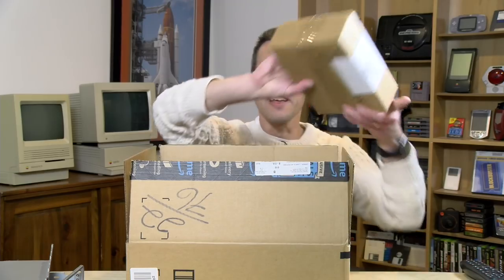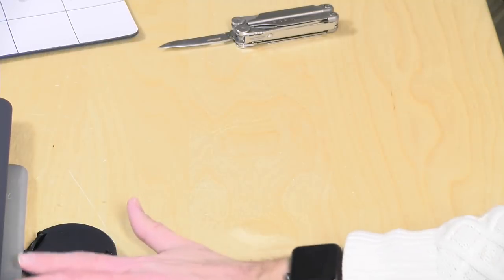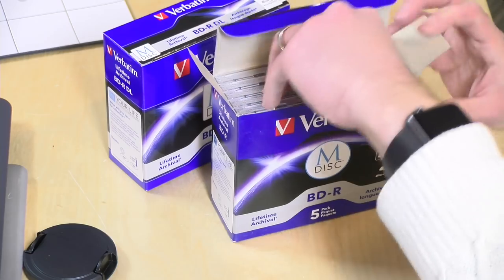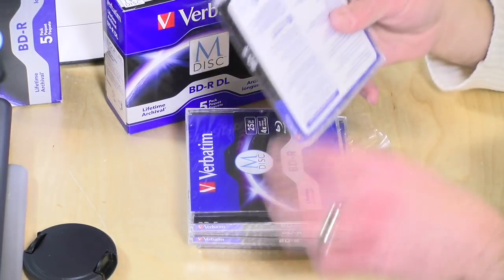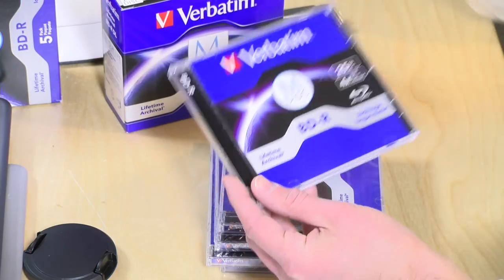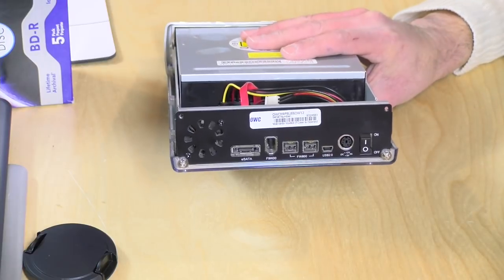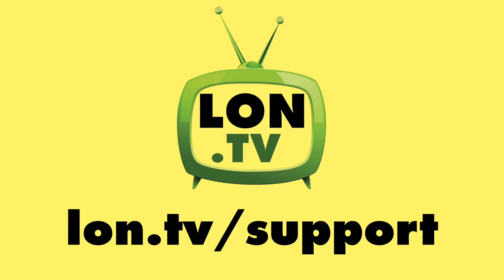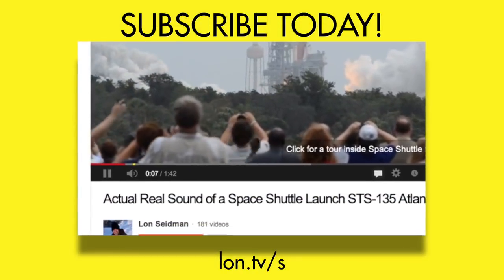LG WH16NS40 Blu Ray Burner and M-Disc unboxings